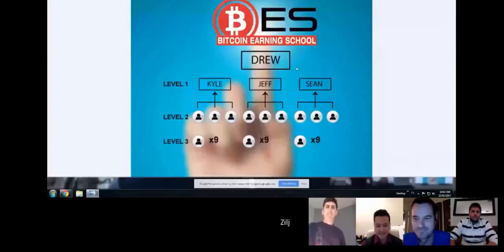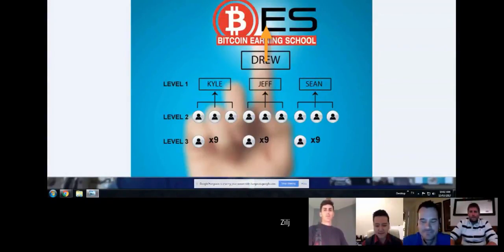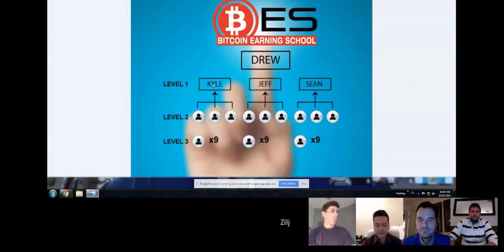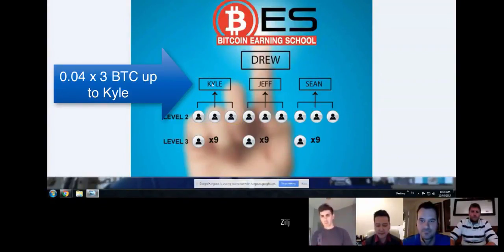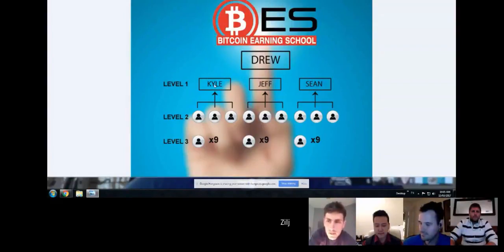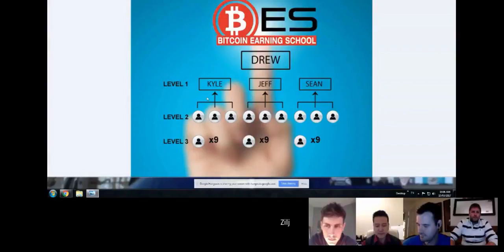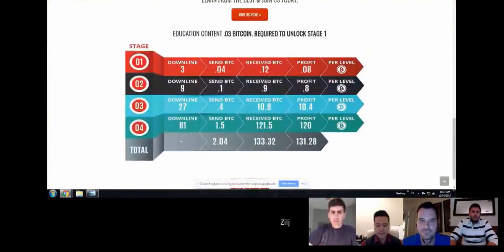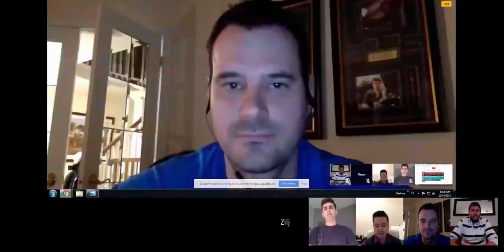BitCoin Earning School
The BES site and back-office has every detail you need to be super successful working with bitcoin, and with building your biz. Please read everything so that you can get started fast! Message me if you have questions, but also be sure to "read read read" as the site has tons of valuable information. Step by step you will learn how to earn bitcoin FAST! The trainings, once you are active (0.0 are so awesome, and so much work has gone into them to help YOU be successful. Let's rock this!

WELCOME TO BITCOIN EARNING SCHOOL

We are an educational website focused around Bitcoin, here you will learn what bitcoin is, how to get started with bitcoin, how to recruit into Network Marketing programs and be able to use our matrix to generate income if you wish. Our site is unique in the fact no money is held within our site, all money is transferred Peer to Peer.

Bitcoin Earning School offers step by step tutorials from top marketers that will teach you how to earn thousands of dollars in bitcoin FAST and over and over! This is a bitcoin only peer to peer matrix that LAUNCHED on March 10th, 2017.

bitcoinearningschool
Bitcoin Earning School review
Bitcoin Earning School tutorial
Bitcoin Earning School scam
Bitcoin Earning School compensation
Bitcoin Earning School compensation plan
BES
zarfund
zarfund explained
zarfund explained hindi
zarfund india
zarfund earning
zarfund top earner
zarfund compensation plan
zarfund canada
zarfund sumit kapoor
zarfund join my team
zarfund bangla tutorial
trade coin club comp plan
trade coin club bitcoin
trade coin club how to compound
trade coin club scam
trade coin club espanol
trade coin club binary
trade coin club results
trade coin club step 2
trade coin club passive income
HYIP scam
MLM
Rev Share
Revenue share
Scam
bitcoinearningschool
BES
bitcoinearningschool
BES
bitcoinearningschool